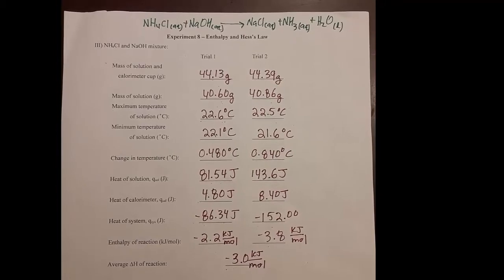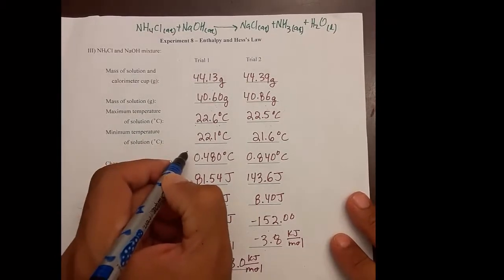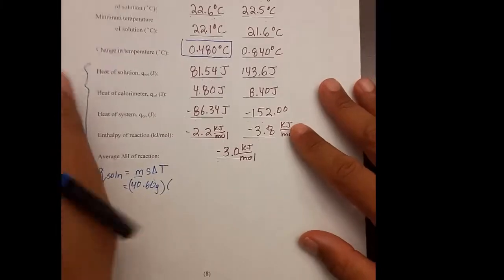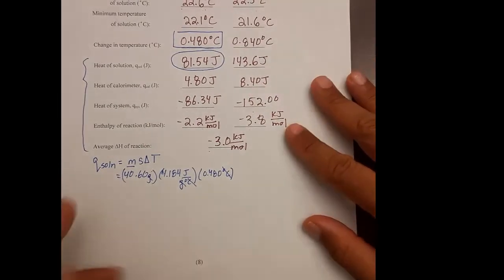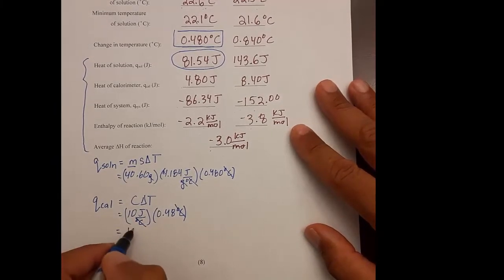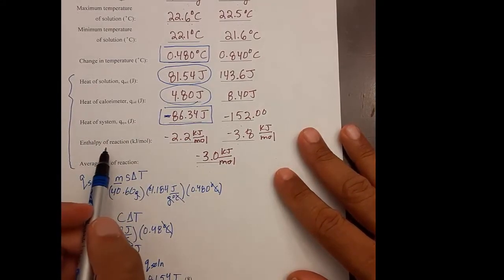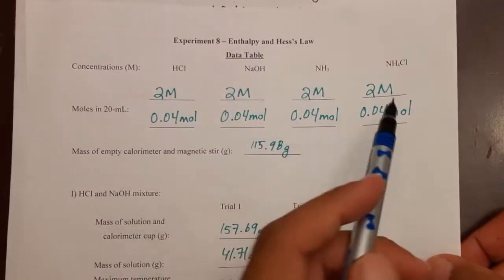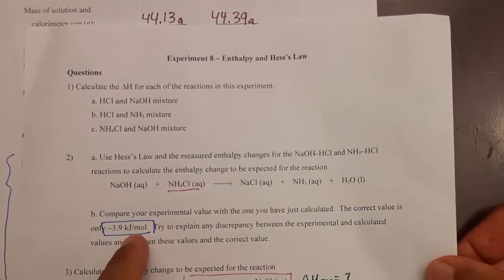CHEM 1510: Lab 08 Hess's Law: Data calculations and results